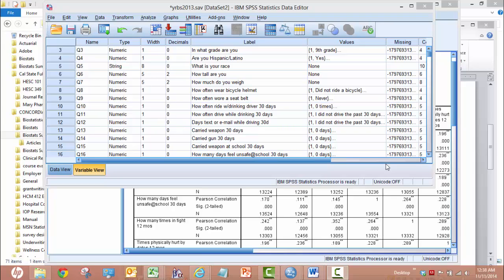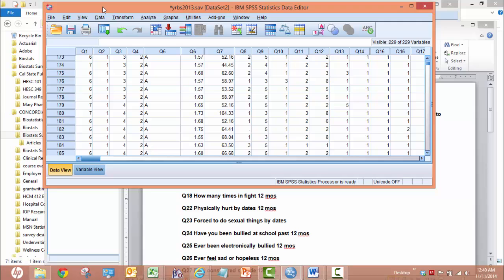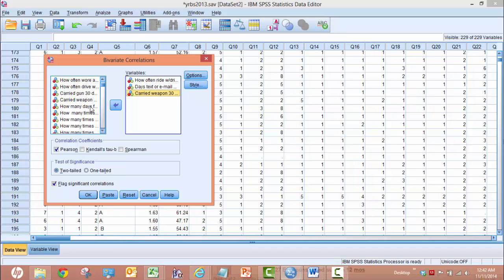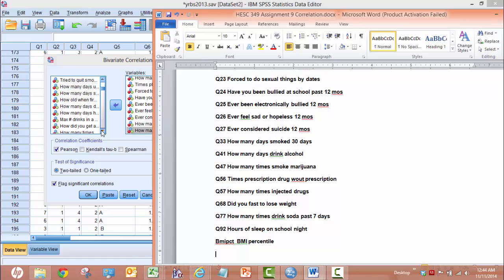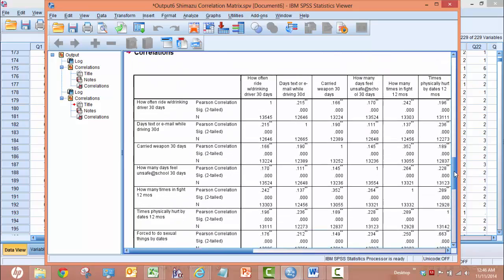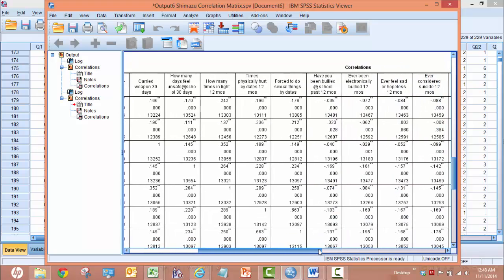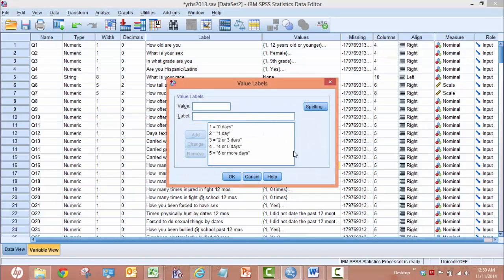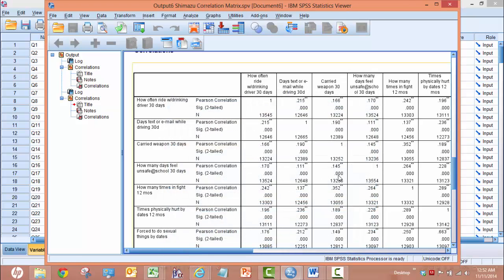SPSS Correlation Exercise Tutorial